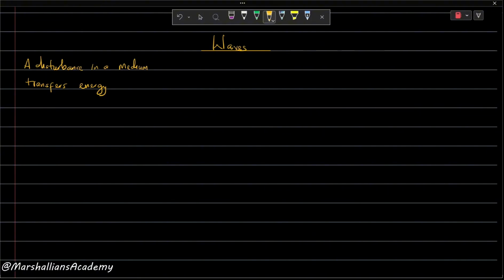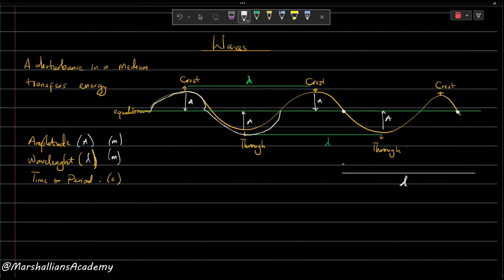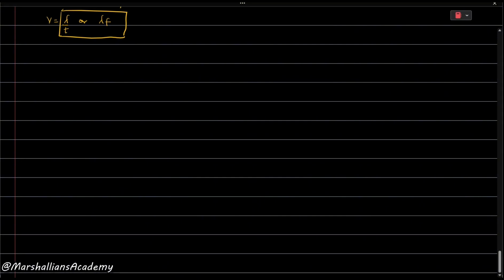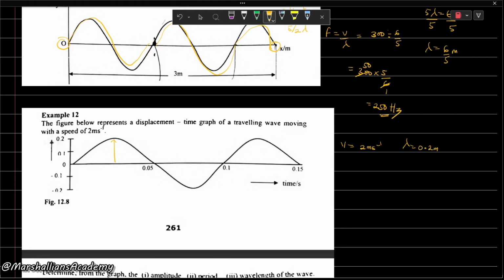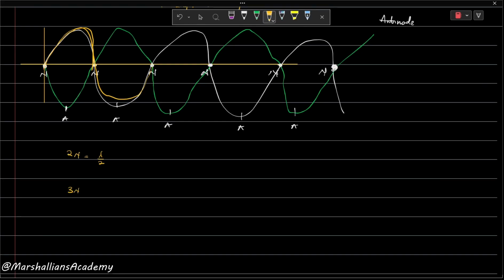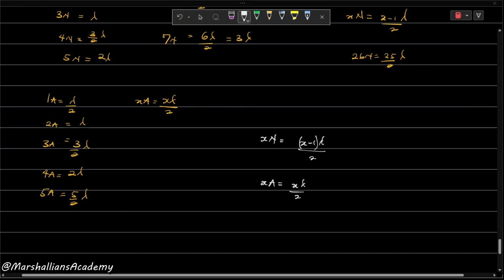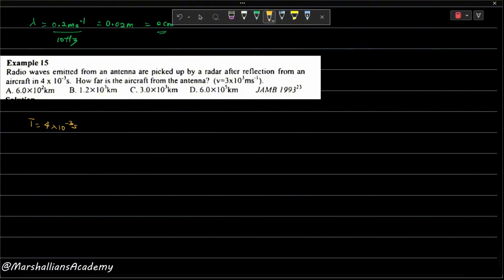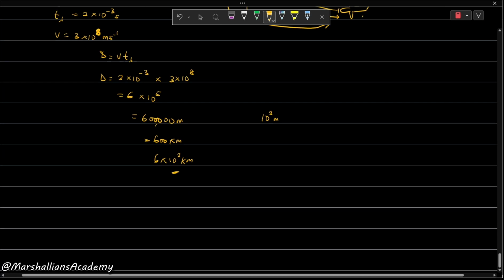Introduction to Waves, Stationary/Standing Waves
Physics Masterclass Series | Marshallians Academy
Welcome to a comprehensive deep dive into the world of Wave Physics. In this lesson, we transition from the basic principles of wave motion into the fascinating mechanics of Stationary (Standing) Waves. Understanding these patterns is essential for mastering topics ranging from musical acoustics to quantum mechanics.
What We Cover in This Lesson:
• Wave Fundamentals: A quick refresher on transverse and longitudinal displacement.
• The Principle of Superposition: How overlapping waves create new patterns.
• Formation of Stationary Waves: Understanding the interference of two waves traveling in opposite directions.
• Nodes & Antinodes: Identifying points of zero and maximum amplitude.